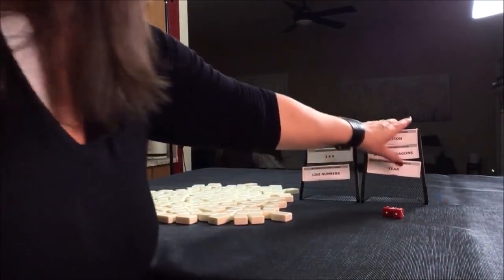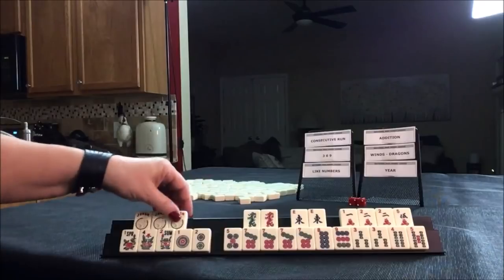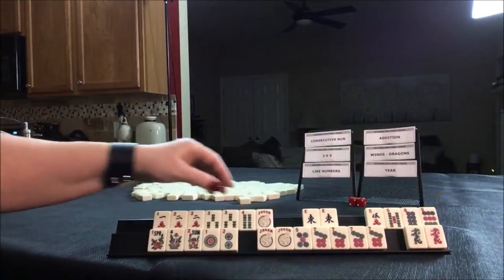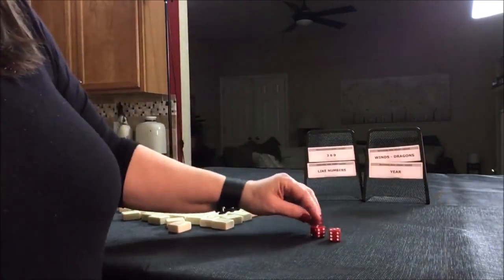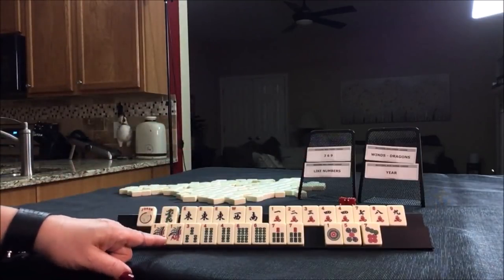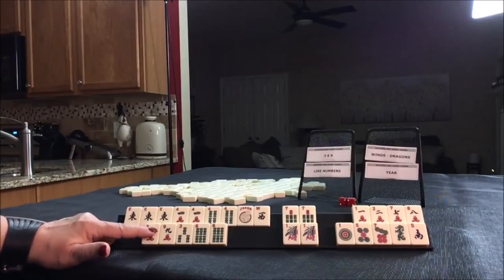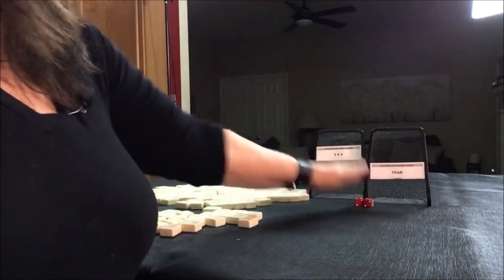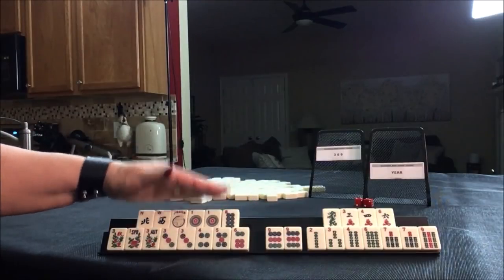National Mah Jongg League Siamese Force 20190320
Michele Frizzell
Instructor, Author, Speaker
6175 Hickory Flat Hwy Ste 110-335